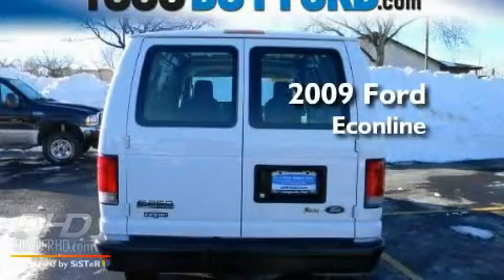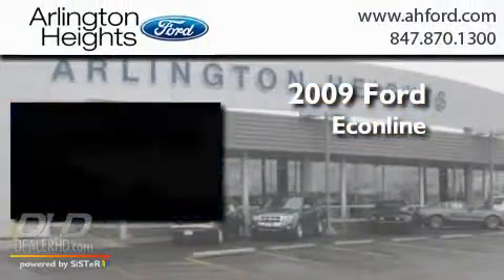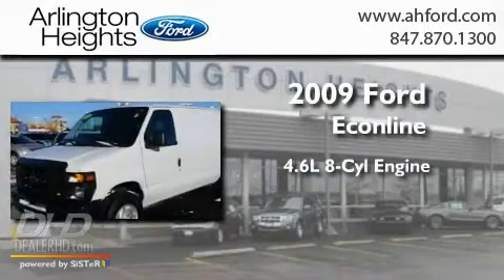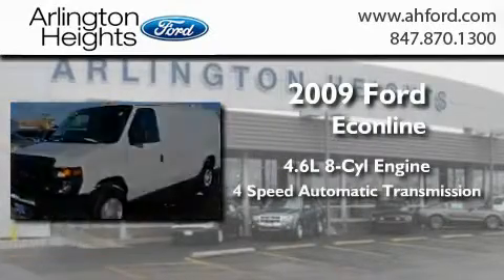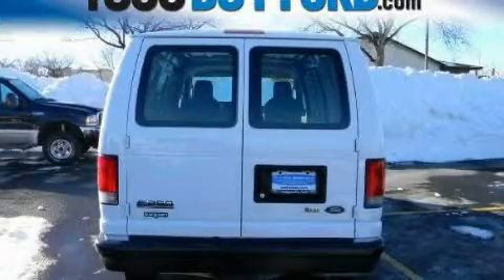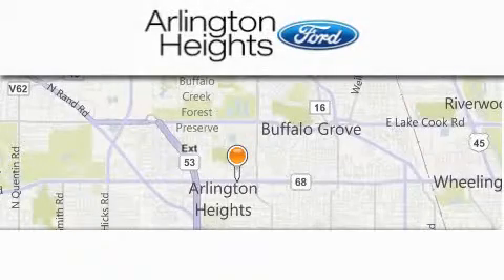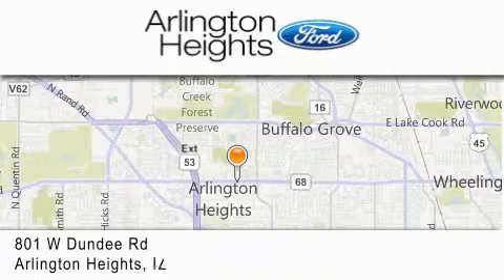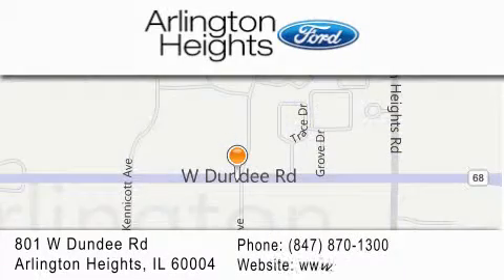2009 Ford Econoline Chicago IL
Year : 2009
 Make : Ford
 Model : Econoline
 Engine : V8 4.6 Liter
 Trans . : 4-Spd Automatic
 Exterior : White
 Miles : 49,005
 Interior : Gray
 Stock : F104534A

 801 W. Dundee Road Arlington Heights, IL 60004
  , IL 60004

 2009 Ford Econoline  IL